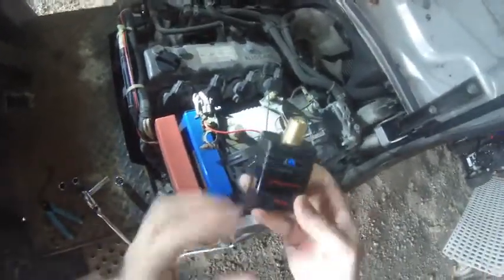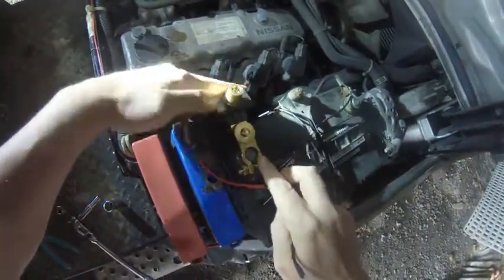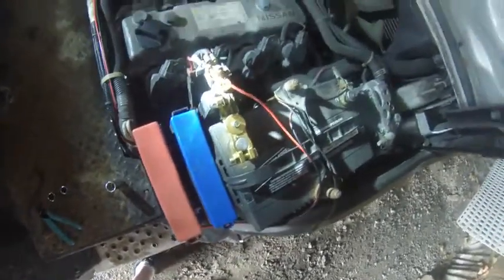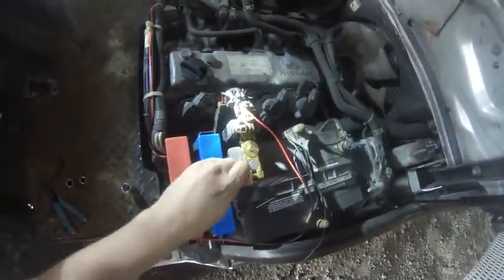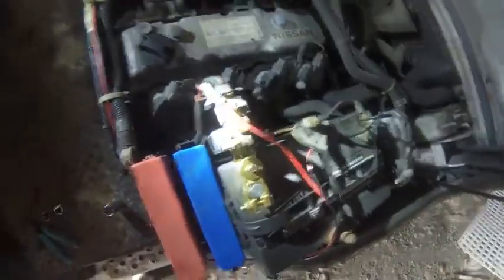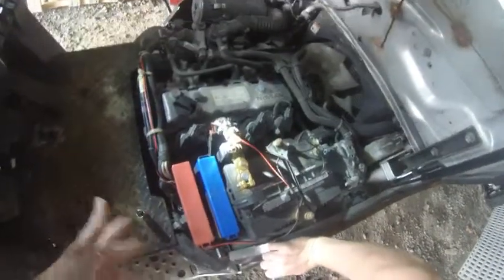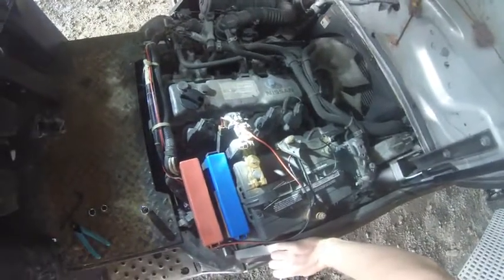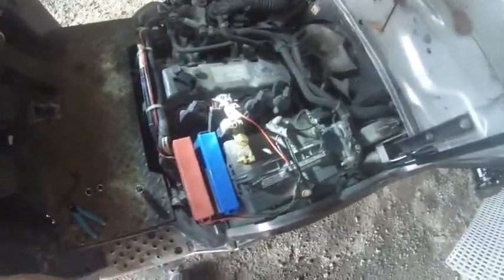Li Lead battery protector Installing Video